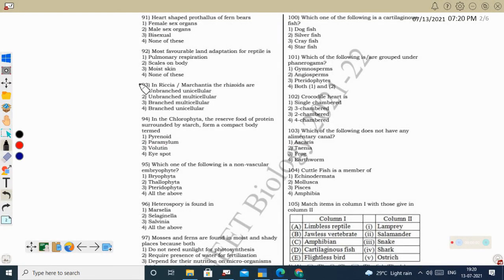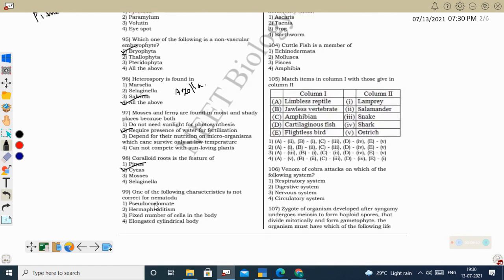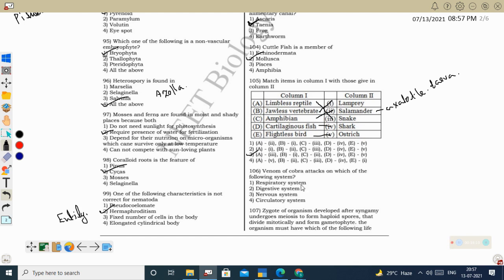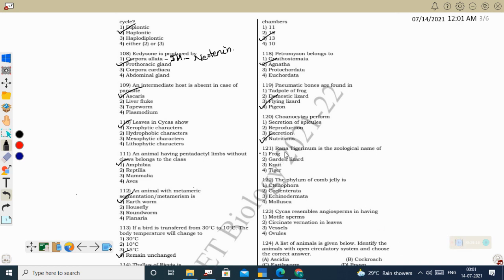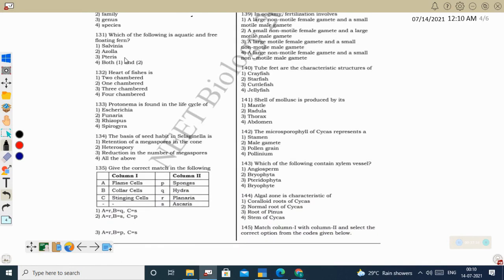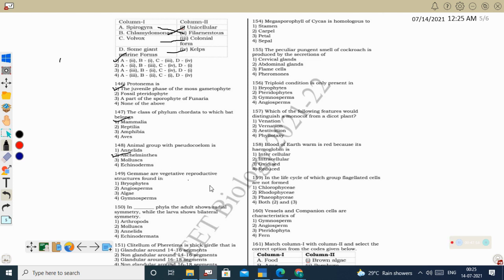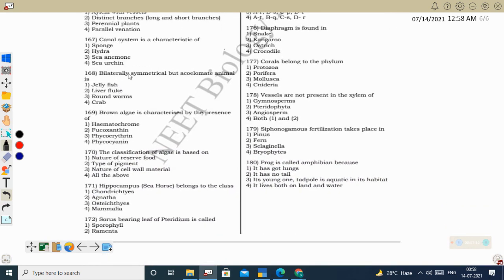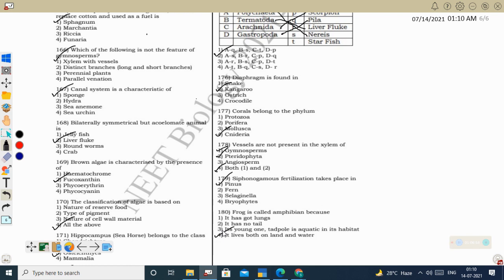Plant Kingdom and Animal Kingdom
NEET pattern question paper discussion from Plant Kingdom and Animal Kingdom